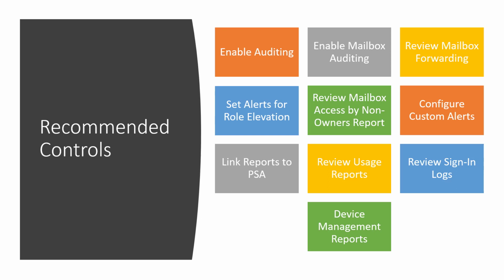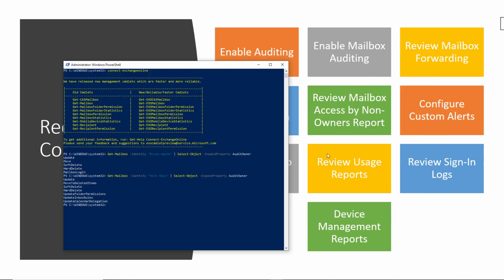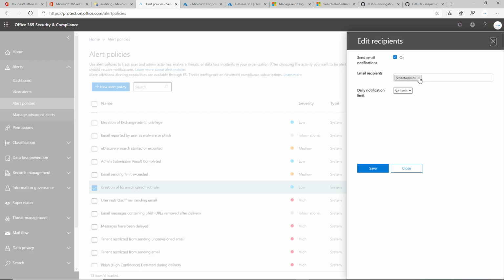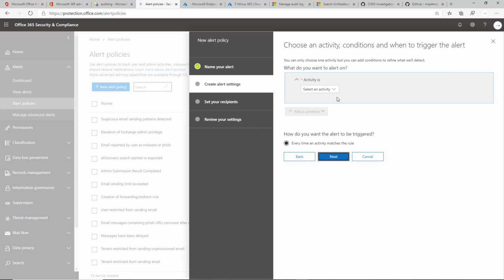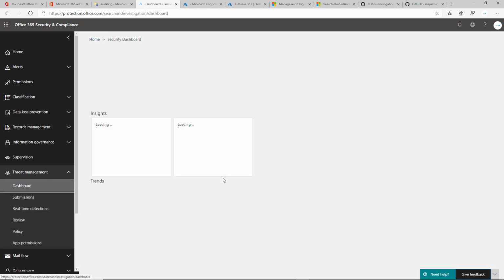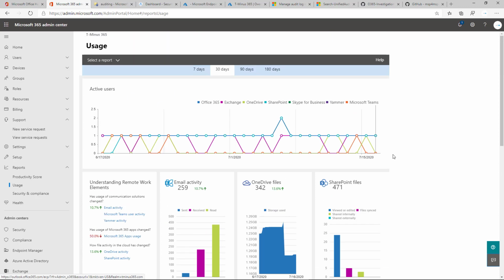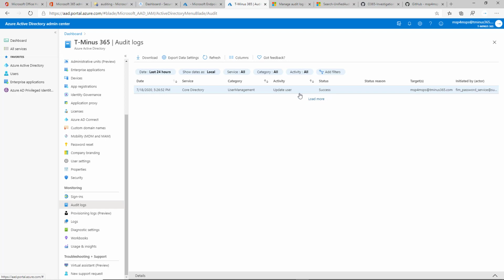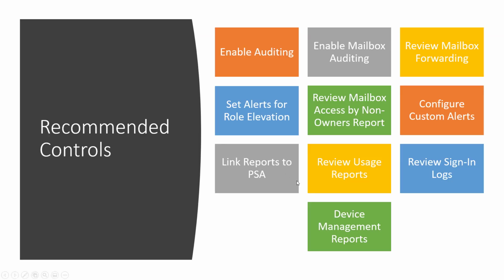Securing the Remote Workforce-Auditing and Reporting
1. Enable Auditing

-Tenant Auditing with rolling 90 day retention, e5 allows you to do custom 1 year retention
-Could export to csv on quarterly basis with all actives you want to store locally.
-It can take up to 30 minutes or up to 24 hours after an event occurs for the corresponding audit log record to be returned in the results of an audit log search.
-Not on by default, takes a few hours after turning on to get data

2. Enable Mailbox Auditing

-Audit user mailbox activity in the audit log search if you have E5. Otherwise can search via powershell
-On by default as as of Jan 2019
-Doesn't contain scope of all audit log activity you might want such as Mailbox login activity

3. Review Mailbox FW Rules

-Auto-forwarding to external domain can be blocked with mailflow rule but users can still enable in OWA
-Create Alert for OWA Inbox rule, edit existing alert in the Security and Compliance center

4. Set Alert for Elevation of Prviledged

-Can tie to psa or support email to notify when someone elevates their privileges to global admin

5. Review the Mailbox Access by Non-Owners Report

-Can view non-owners of mailboxes via Exchange Admin Center (Compliance Management, Auditing, Run Non-Owner Report) or with Powershell

6. Configure Custom Alerts

-Custom Alerts can be generated in the Security and Compliance Center for certain insights to be more proactive such as unusual volume of DLP matches, unique users contributing to incidents, phish mails delivered due to whitelisted users/domains
-Custom Alerts can tie to PSA or ticketing system

7. Link Reports to PSA

-Security and Compliance Center contains mail flow, threat protection, and reports dashboard.
-Can create scheduled reports on monthly/quarterly basis that route to your PSA to consolidate and avoid having to login to these accounts to view reports like malware trends, DLP matches, spoofing, and more.

8. Review Usage Reports (Optional)

-In the 365 admin portal, you can see usage trends across the solution stack such as Exchange, OneDrive, SharePoint, and Teams.
-Trends could help you predict support calls or review activity after a training initiative on one of the offerings to see adoption rates.

9. Review Sign-In Logs

-Only Available with AD P1 plan (comes with M365 Business Premium, EMS+E3)
-View certain sign inactivity such as failed attempts and also logins with legacy authentication protocols such as IMAP/POP
-Can connect to log analytics to export data for more than 30 day retention.
-If exporting to log analytics, can query the data and create alerts

10. Device Management Reports

-If you are adopting Intune you can view reports in the Endpoint management portal such as encryption reports, noncompliant devices, and configuration profiles that have failed.